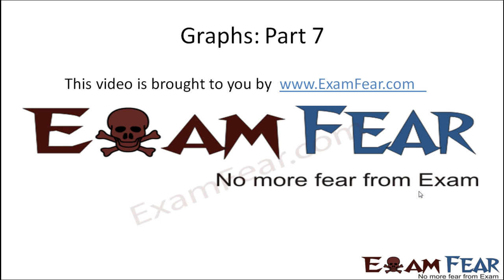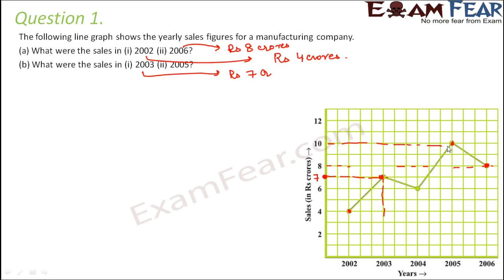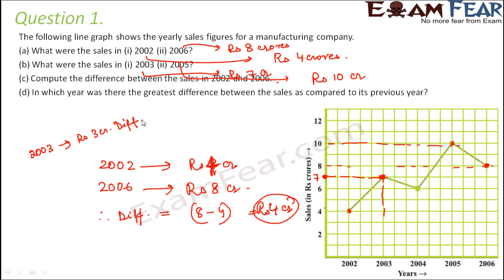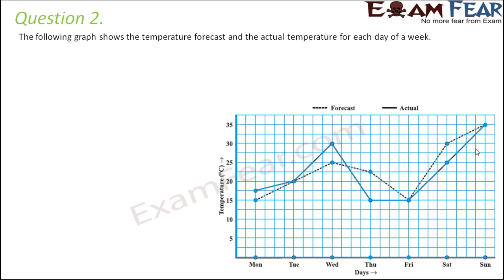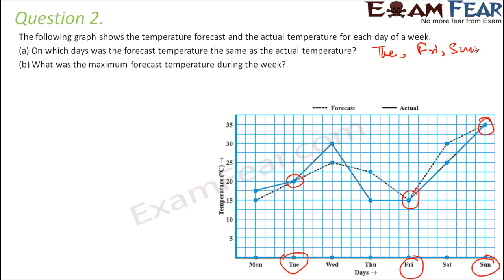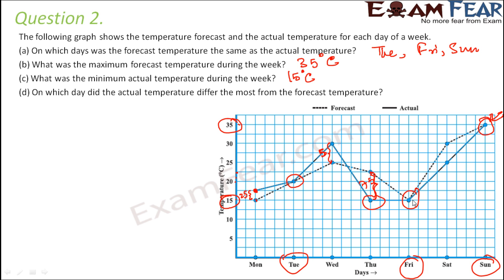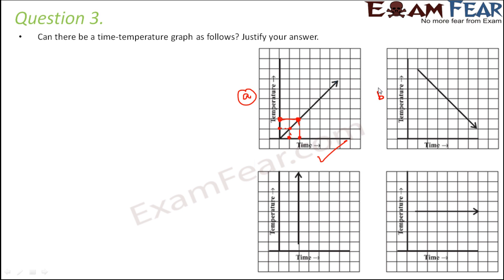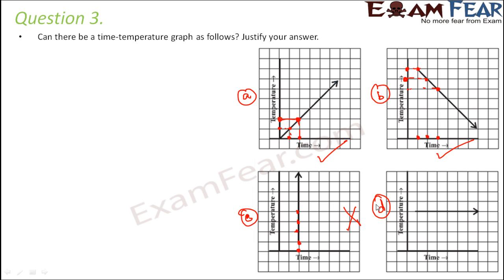Maths Graphs part 7 (Questions) CBSE Class 8 Mathematics VIII